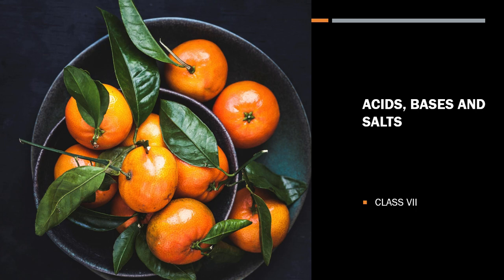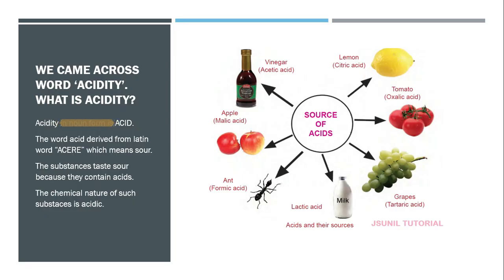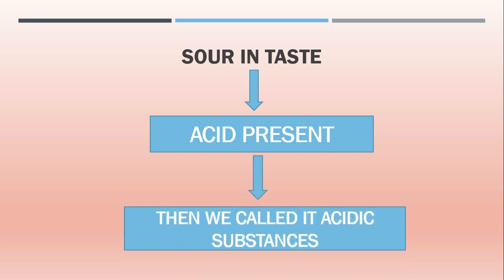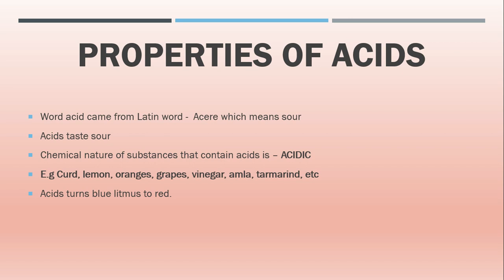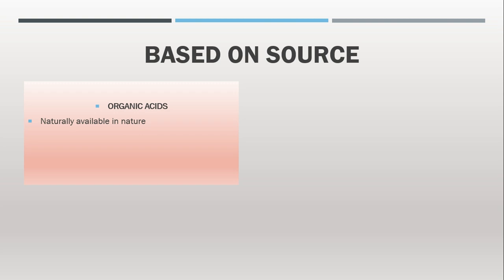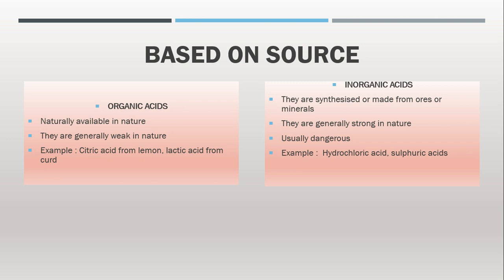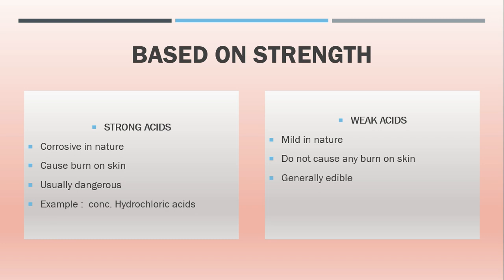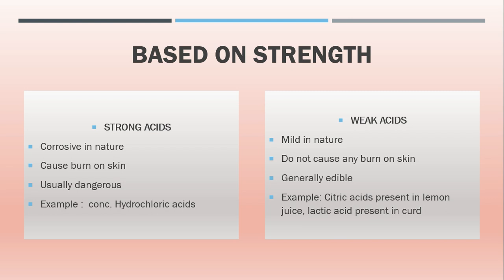CLASS VII - ACIDS, BASES AND SALTS - What is acids?